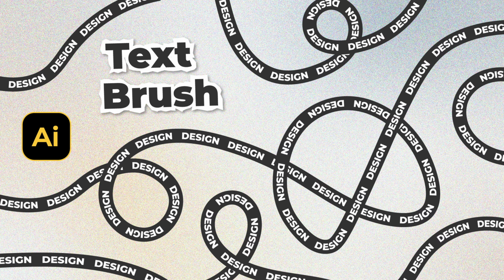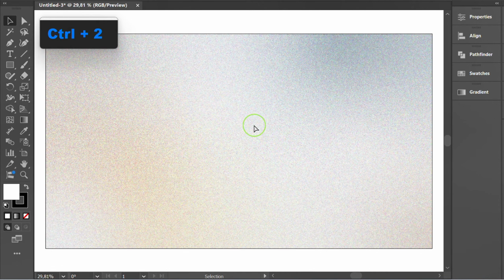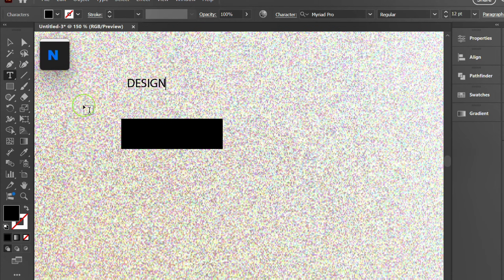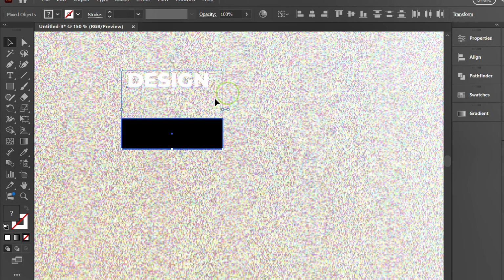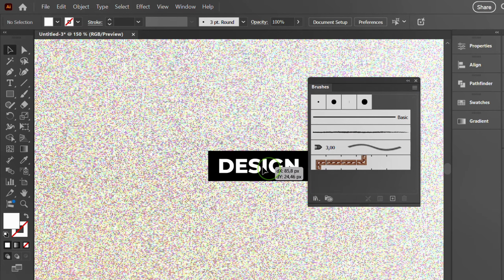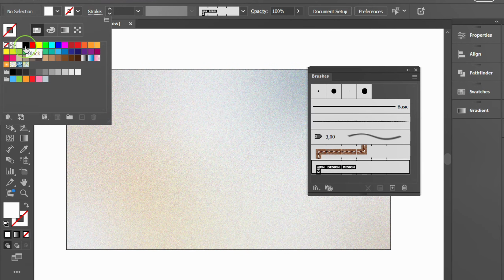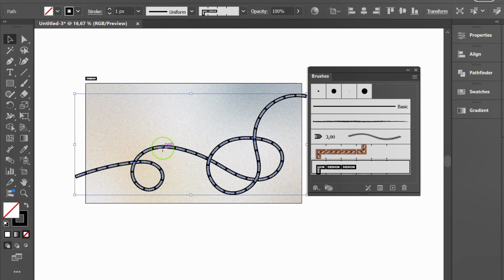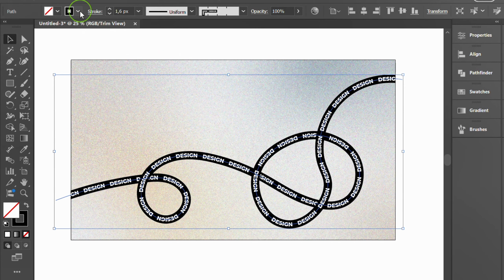Try this, Create TEXT BRUSH Design in illustrator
Unlock your creativity with our latest tutorial on designing stunning text brush effects in Adobe Illustrator! Join us as we explore step-by-step techniques to transform ordinary text into extraordinary art pieces. Learn to manipulate brushes, colors, and textures to give your typography a unique flair. Whether you're a beginner or a seasoned pro, this video will inspire your next project—don't miss out on elevating your design skills!